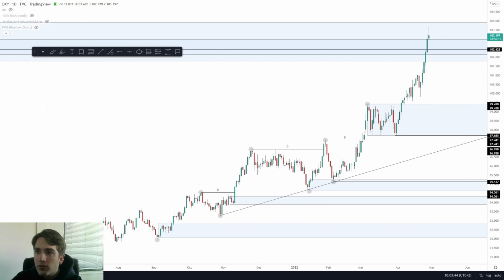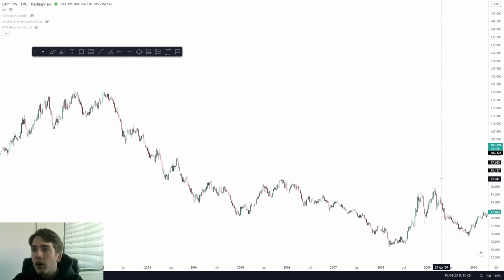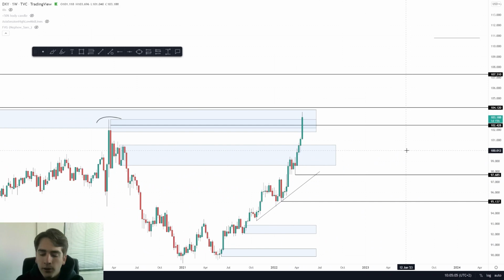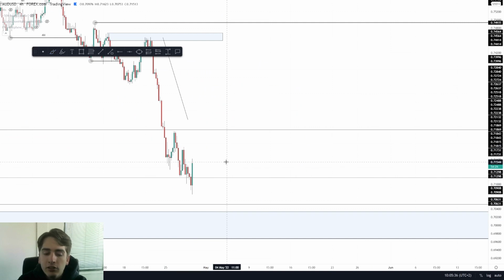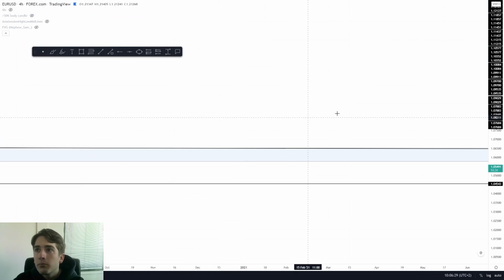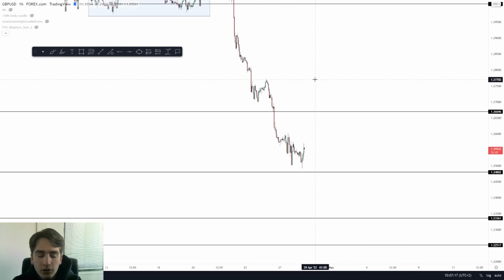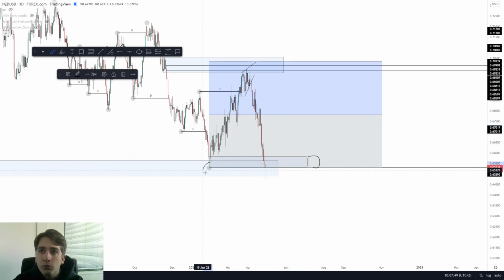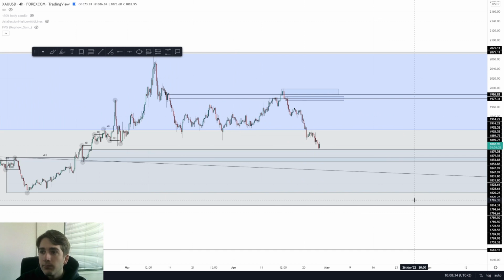GBPUSD, EURUSD, NZDUSD, AUDUSD, GOLD & DXY - Daily Forex Market Analysis - Volume 240.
APPLY to work 1-1 with me and my team. We take a limited number of new members each month.